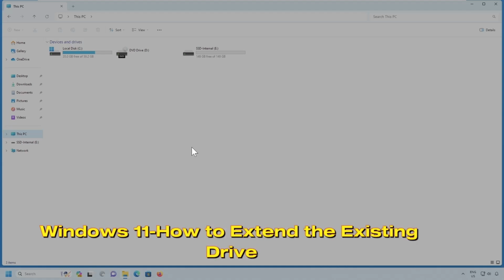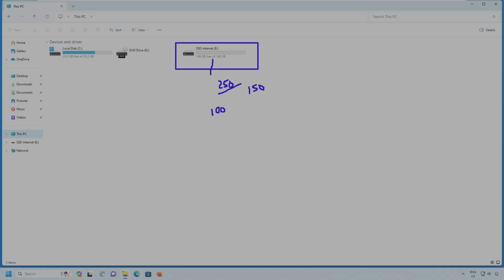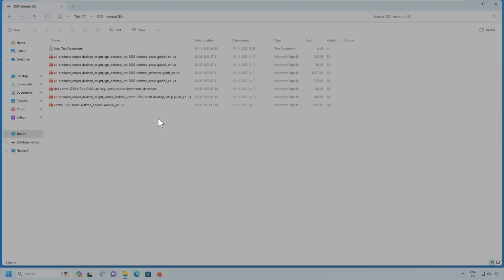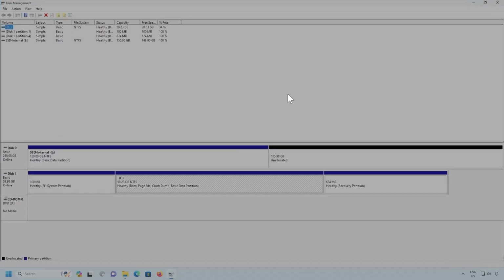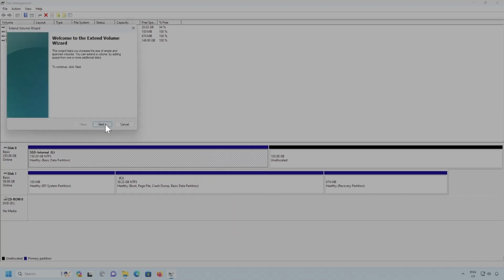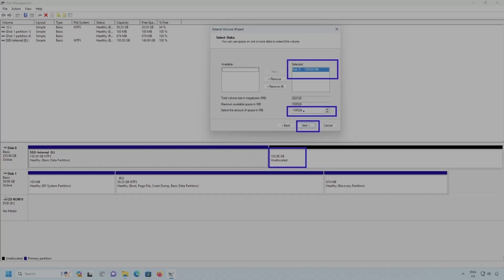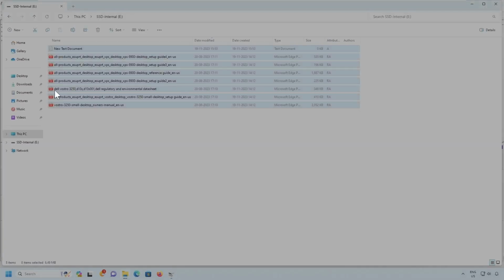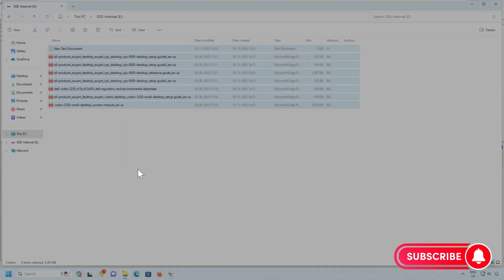Disk Management: Growing Windows 11 Drive Size | Drive EXPAND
Microsoft Windows 11 | Windows 11 Tutorial  |  How to Extend Existing Drive | Windows 11 Disk Management

🐧𝐃𝐞𝐬𝐜𝐫𝐢𝐩𝐭𝐢𝐨𝐧🐧
In this Microsoft Windows 11 Tutorial, we'll show you how to expand your Windows 11 drive size using disk management. its is a simple process to extend drive in Windows 11 and increase storage space

🔥My Gears👇
➤FIFINE T669 Condenser USB Microphone Kit

 💻Budget Laptops ₹40,000 to ₹50,000:
➤15-FC0156AU HP 15, AMD Ryzen 5 7520U|16GB RAM|512GB
➤X1605ZAC-MB541WS ASUS Vivobook 16, Intel Core i5-12500H|16GB RAM|512GB

💻Budget Laptops ₹27,000 to ₹33,000:
➤HP 15 15-FC0025AU, AMD Ryzen3 7320U|8GB RAM|512GB
➤HP 15 FC0026AU, AMD Ryzen3 7320U|8GB RAM|512GB